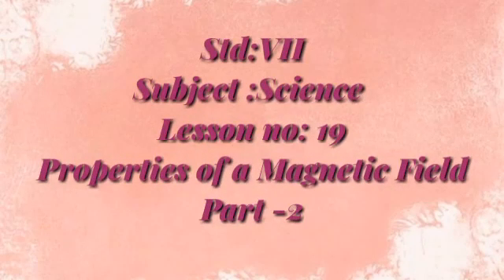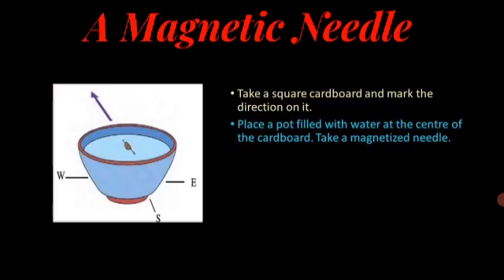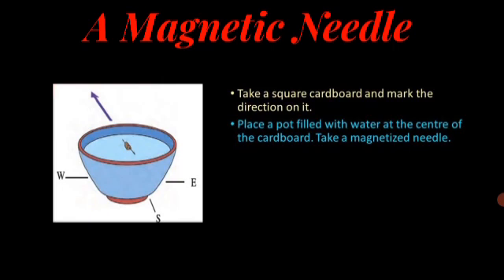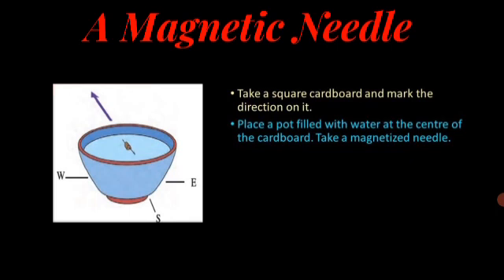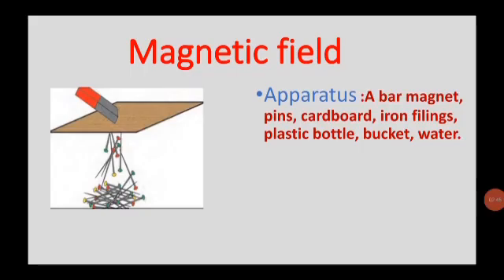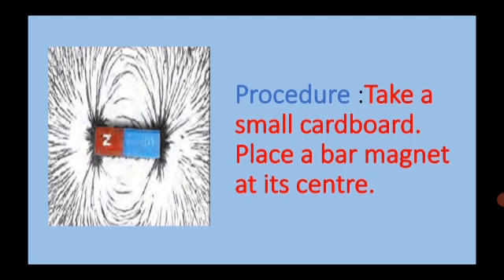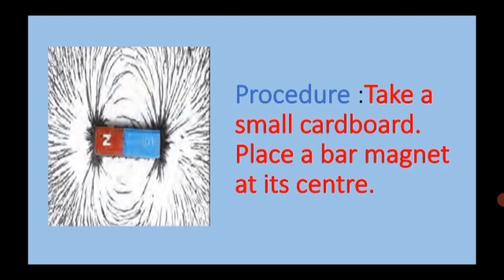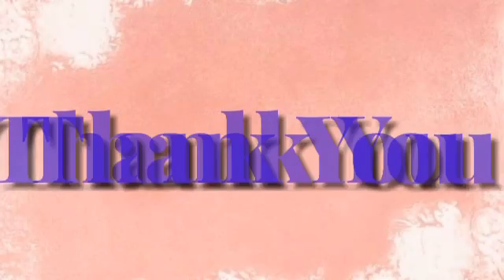Std: 7. Sub: Science. Ls no: 19. Properties of a Magnetic Field. Part 2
Video on Properties of a Magnetic Field